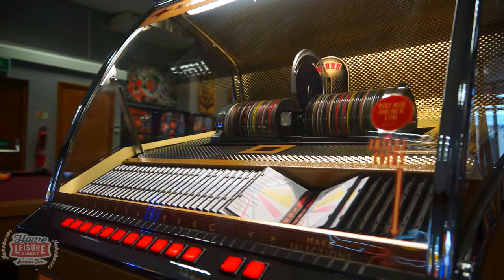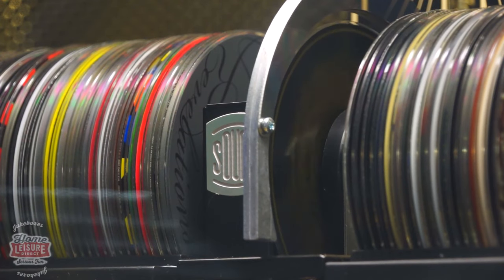Sound Leisure Rocket 88 Jukebox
What can we say? We love the Rocket! It's been delivering tunes to our showrooms for months now. Check out the Rocket here in our quick tour.